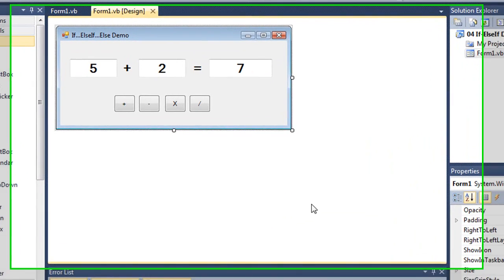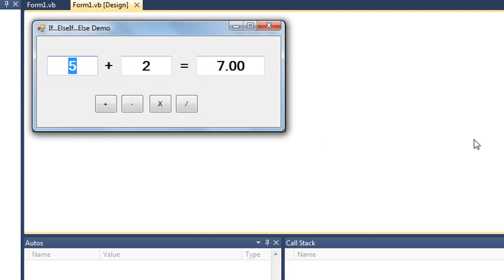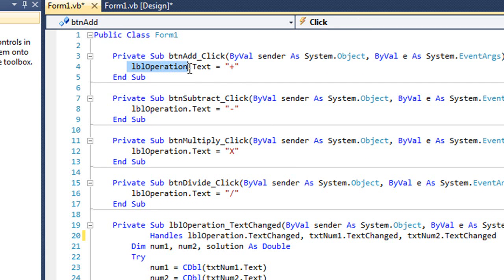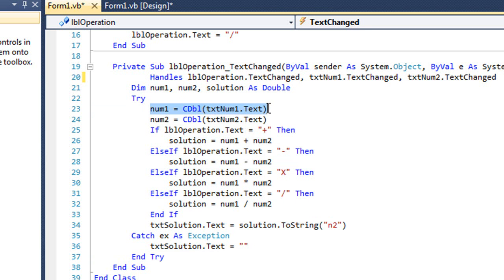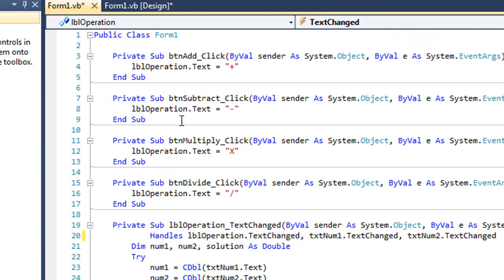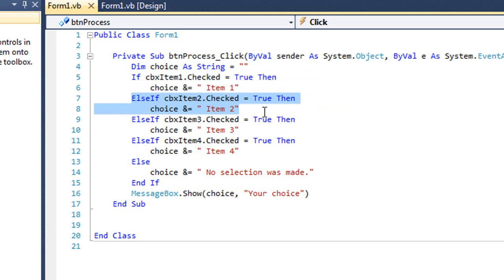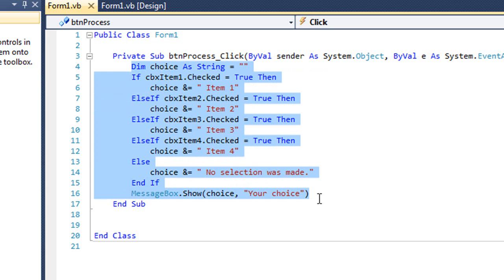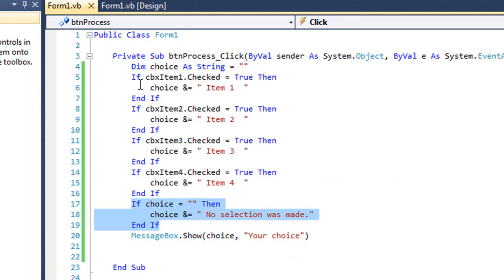05F If-ElseIf-Else (VB Structure)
Microsoft Programming Lab-Based Learning class at South Mountain Community College: Unit 5  Video 6 -- If...ElseIf Demo (VB) [Using an If...ElseIf...Else structure to navigate across multiple branches of a fork] Instructor: Stephen F. Hustedde